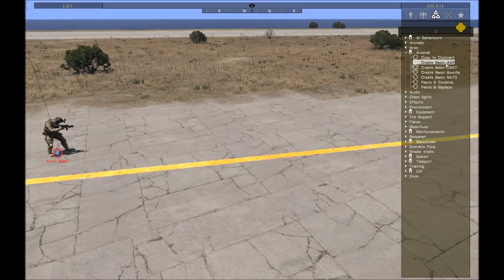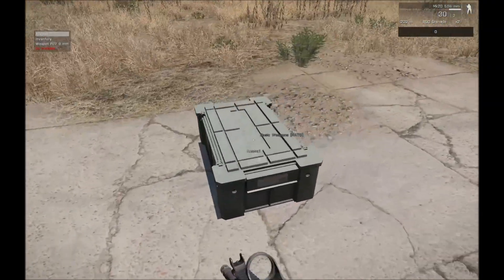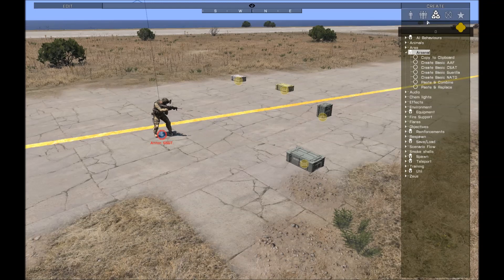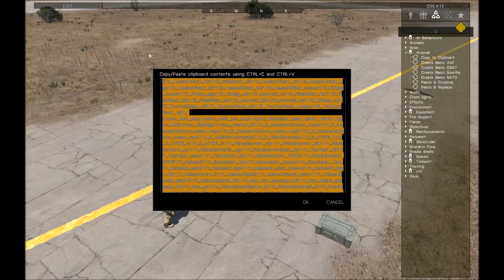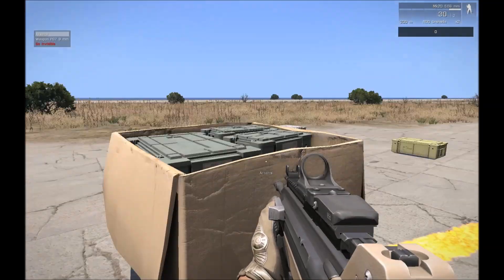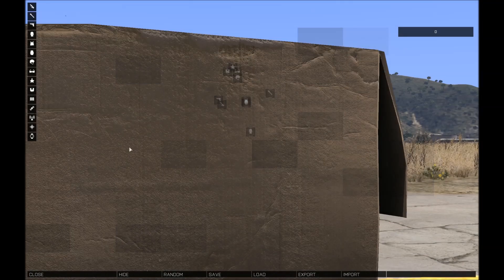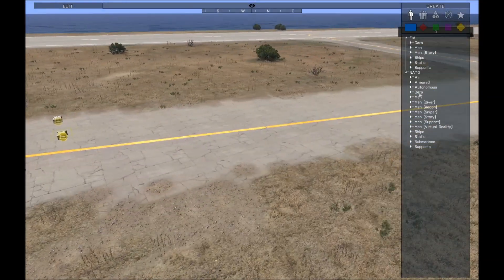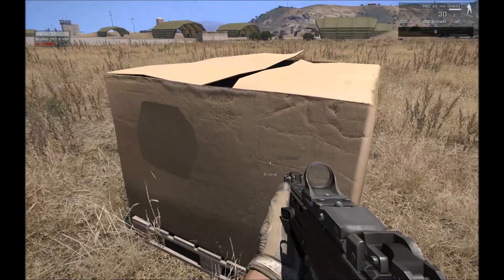Ares 1.0.0 - Arsenal Modules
Explanation of how to use the Arsenal components in Ares 1.0.0.